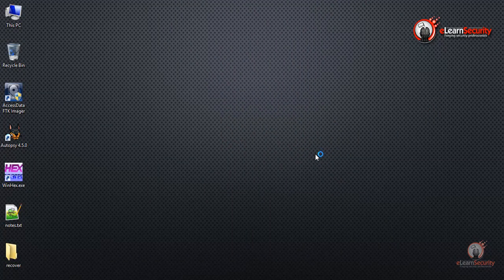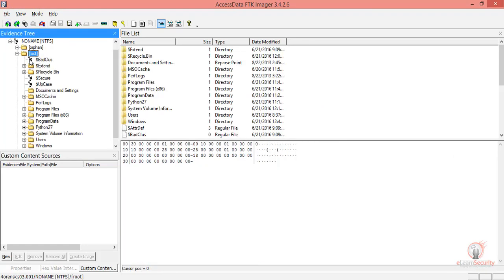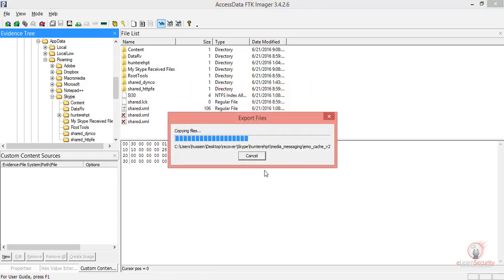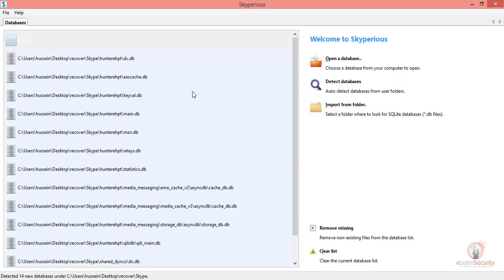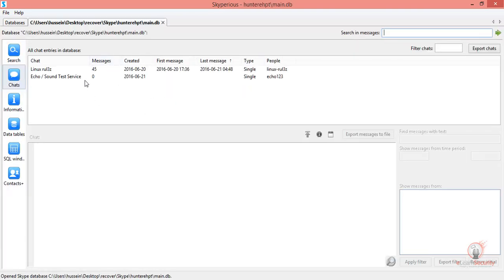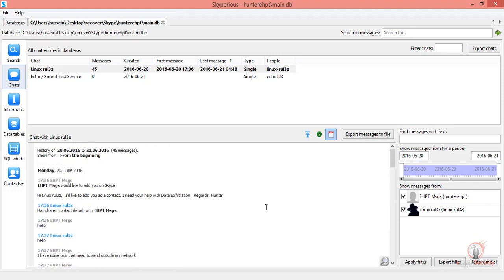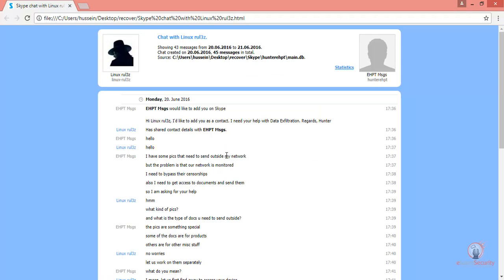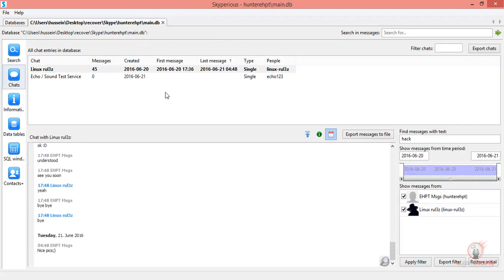eDFP V1 course System & Network Forensics Investing Skype Account